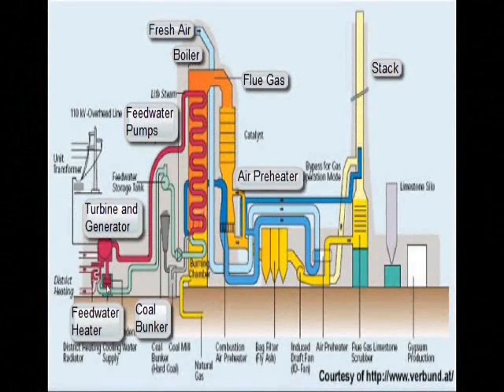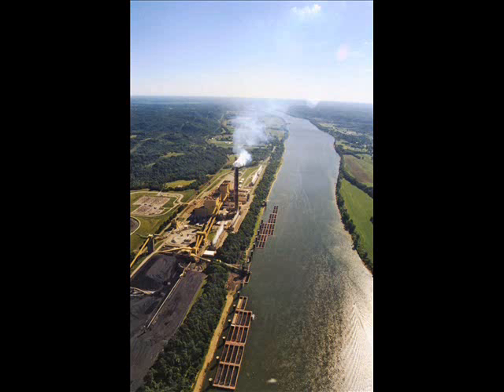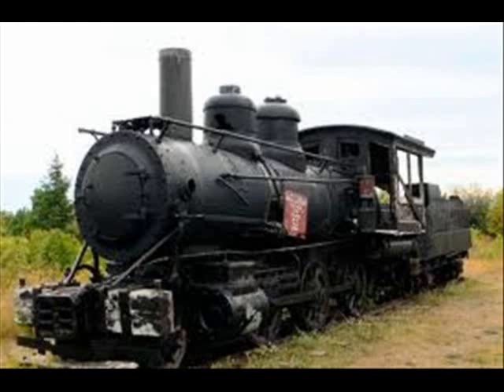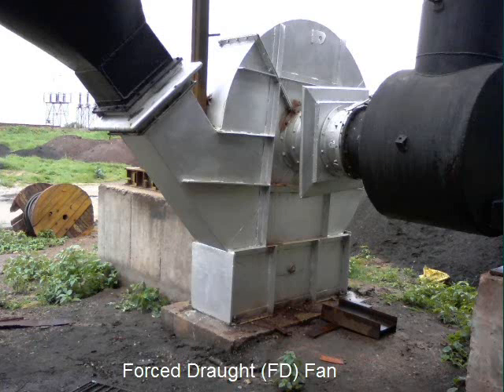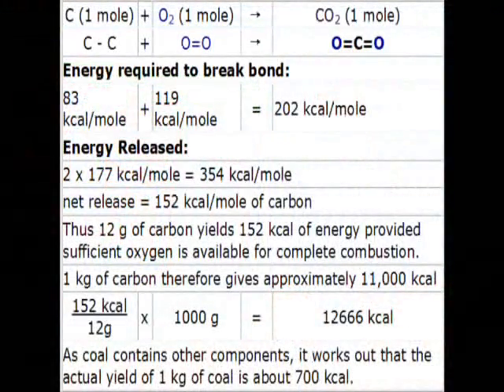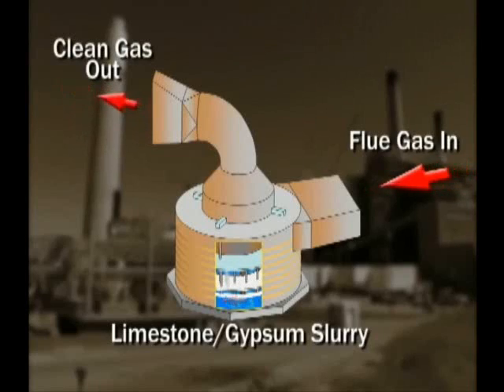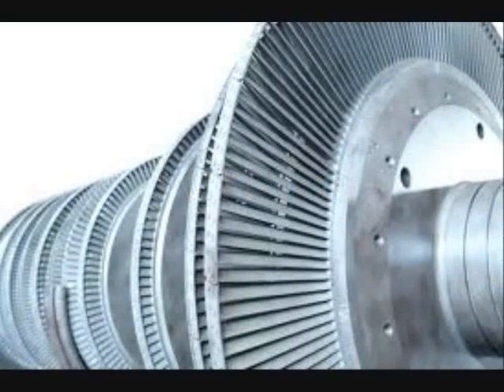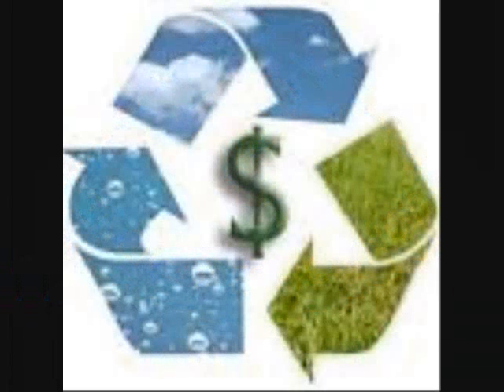ChE141 Coal Fired Power Plant FS2011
A student created video about how the Coal Fired Power Plant works, as created for Chemical Engineering Thermodynamics.